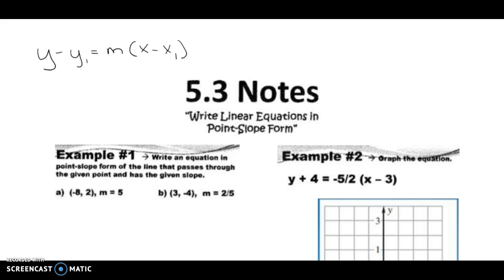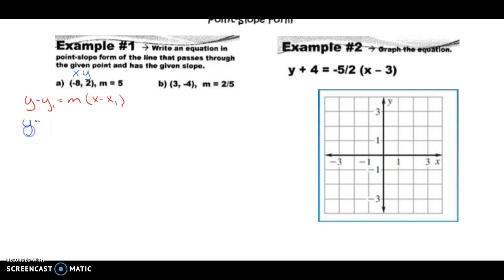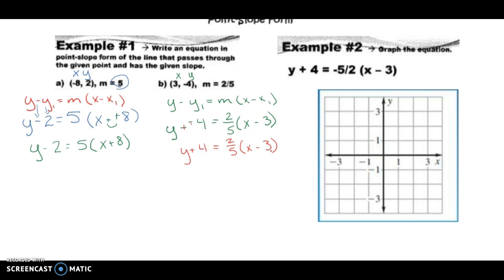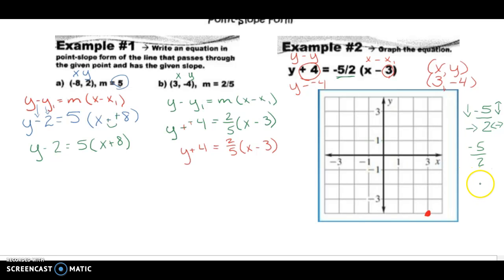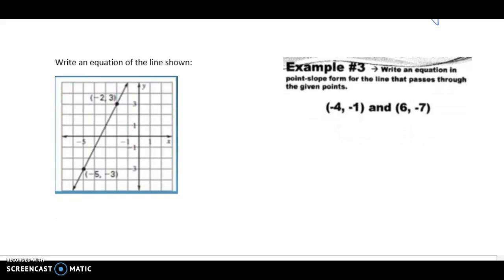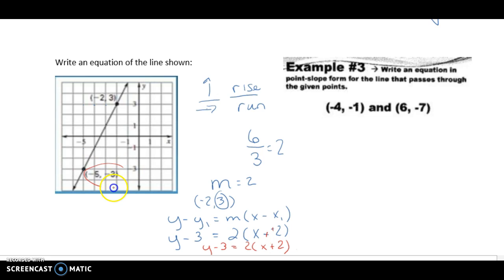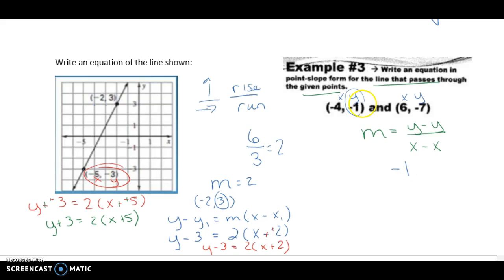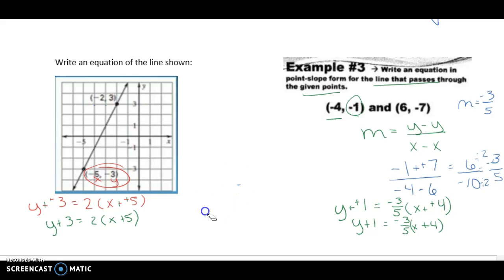Point Slope Form